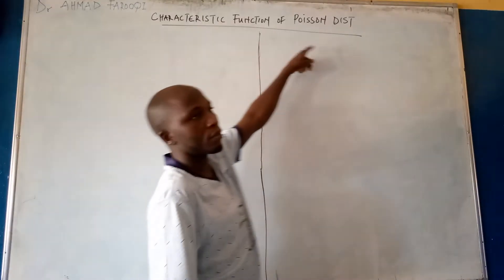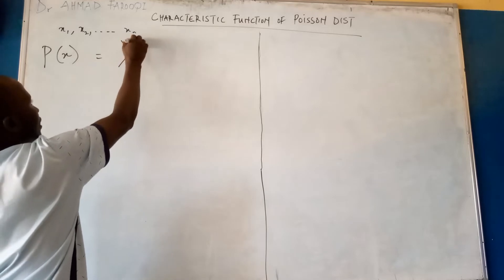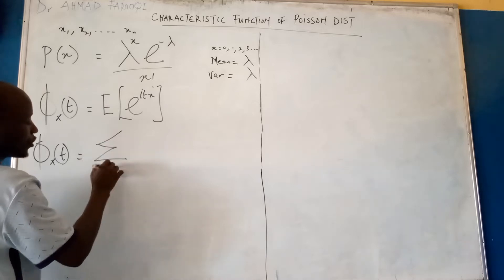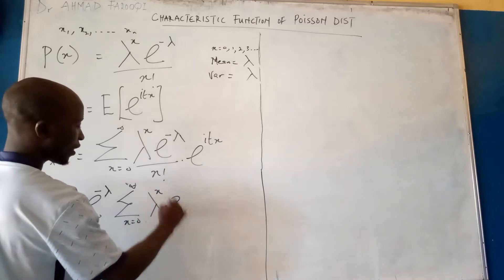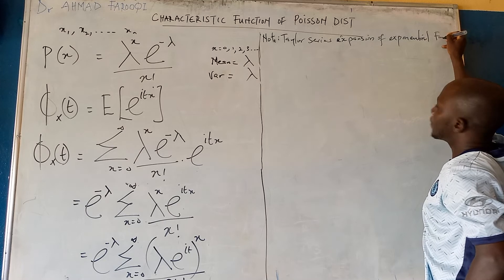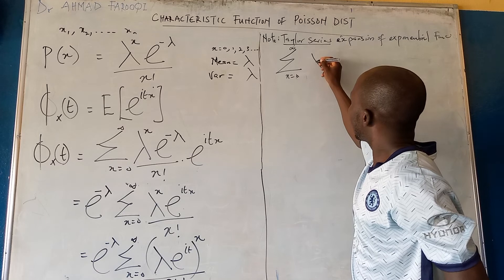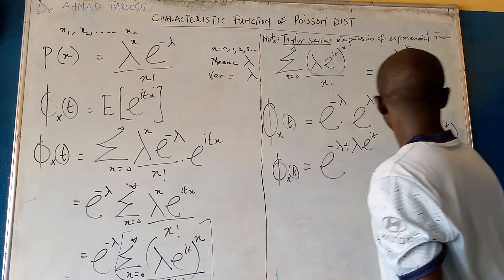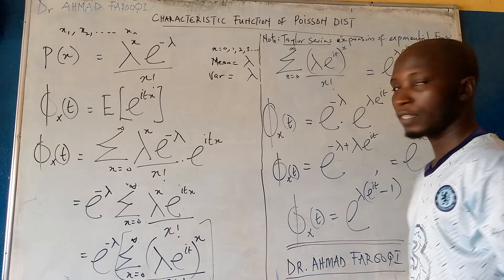Best way to get characteristic function of Poisson Distribution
This video shows you how to get characteristic function of Poisson Distribution in a very simple that is most easier to comprehend.
There is need to apply Tailor series expansion of Exponential function which is purely mathematics. We couldn't show that in this video because that is a topic entirely on its own.
That could be the only way you could make me survive.
Thanks